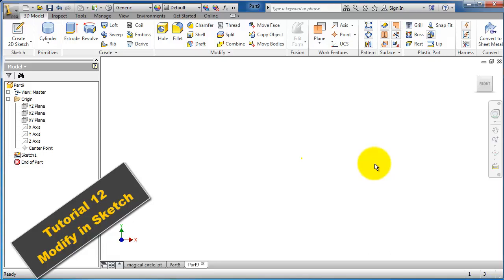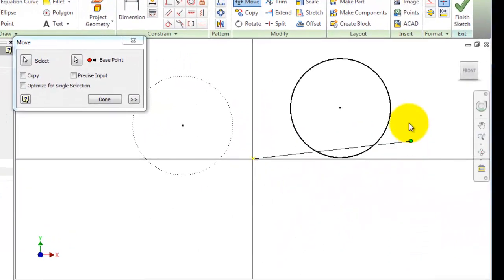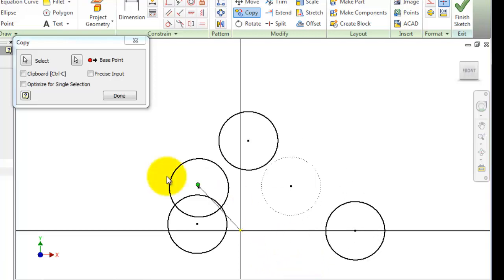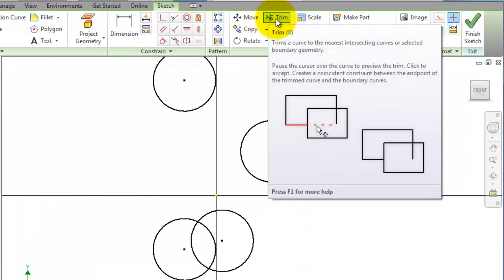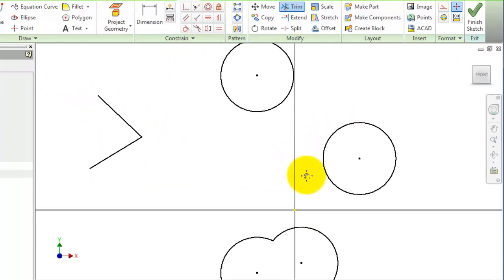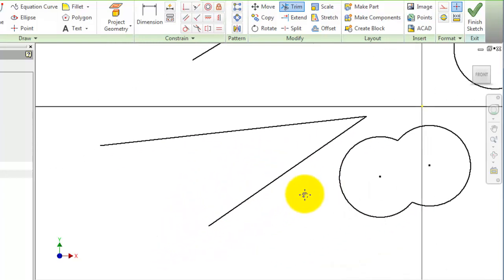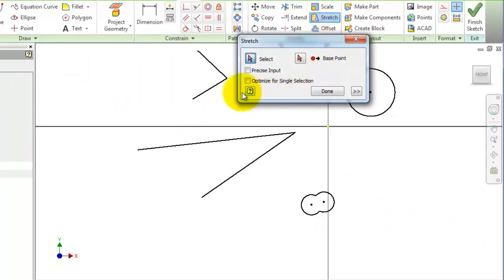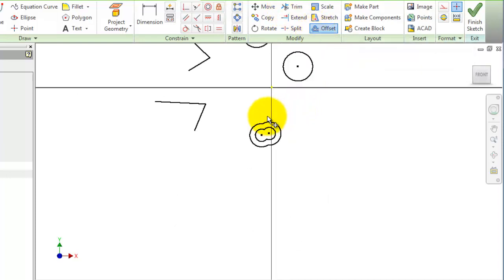12-Inventor Beginner Tutorial: Modify Menu in Sketch, move, scale, trim etc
12-Inventor Beginner Tutorial: Modify Menu in Sketch, move, scale, trim,... etc

This channel is dealing with the most used softwares by Engineers & technical students or anyone intrested! This channel will provide the tutorials and trainings which related to those software! Also it will be helpful to whom intended to learn at home!

This Channel will contain topics about:
► MATLAB TUTORIALS
► Inventor  TUTORIALS
► CATIA V6 TUTORIAS

Future Plans:
► Hydroponics Engineering